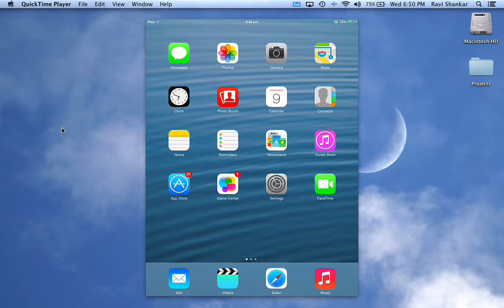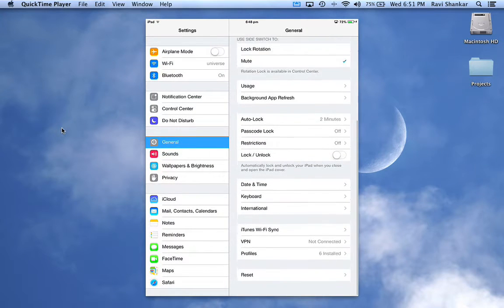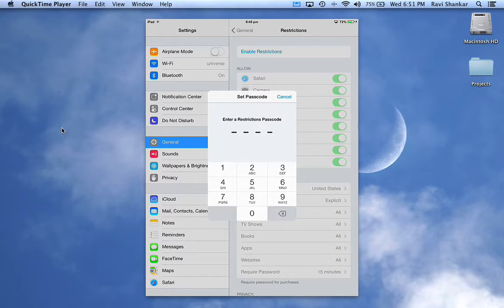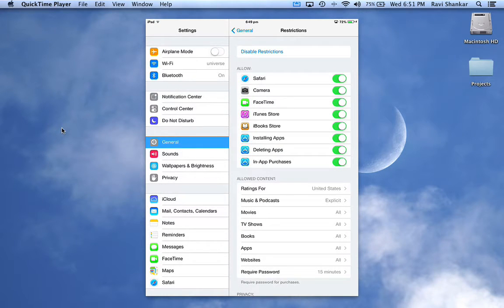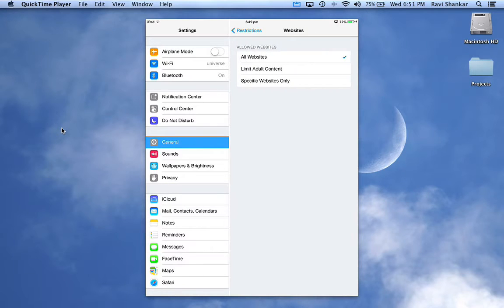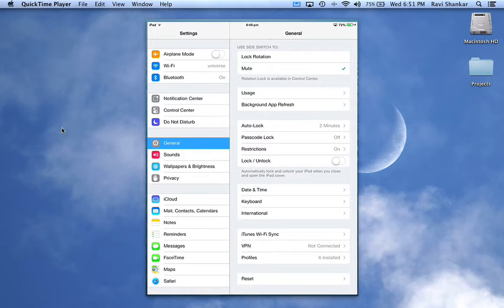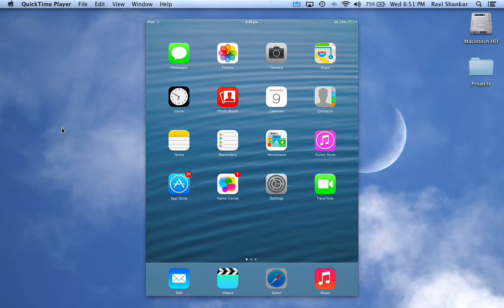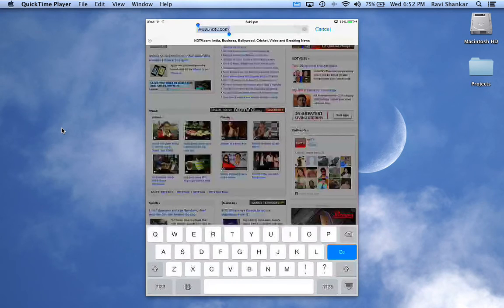Restrict access to Adult Websites in iOS 7 for iPad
This tutorial provides instruction to prevent browsing adult websites using Safari on iPad with iOS 7